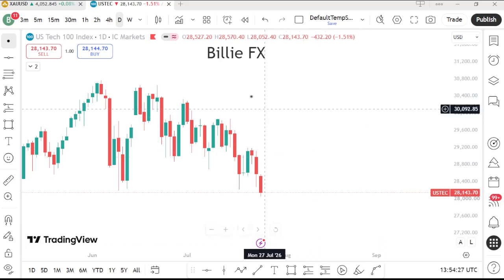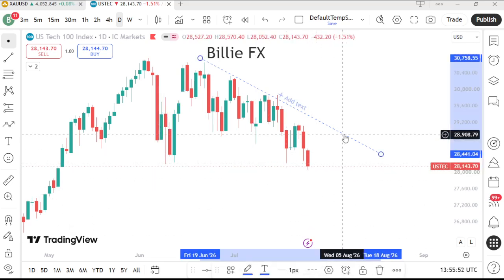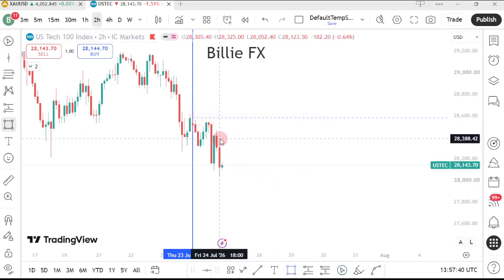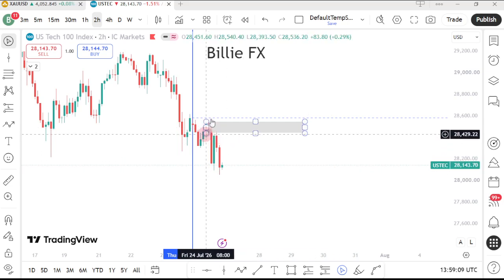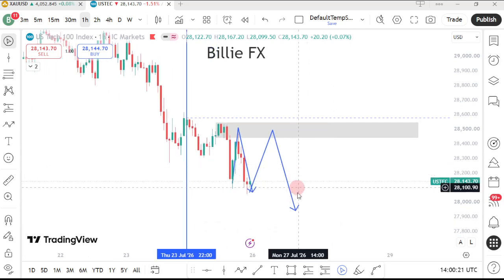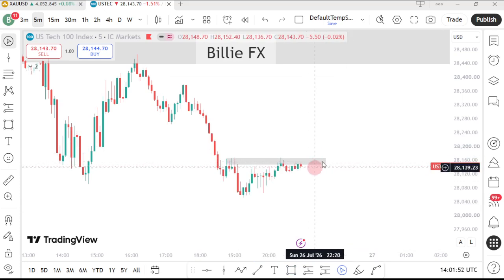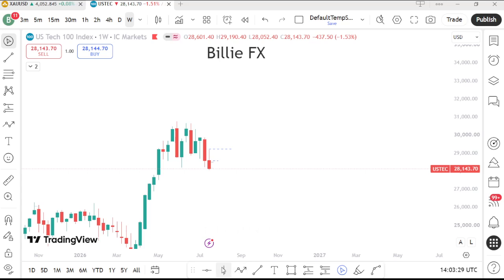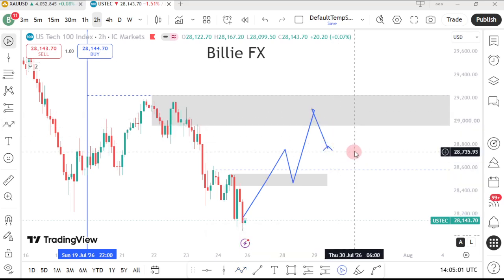Simple Top-Down Analysis Method That Works: Practical Guide & Example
This content is for educational and informational purposes only and should not be considered financial advice. Trading Forex, CFDs, indices, and other financial markets involves risk and may not be suitable for all investors. Always do your own research and manage risk properly before taking any trades. Past performance does not guarantee future results.